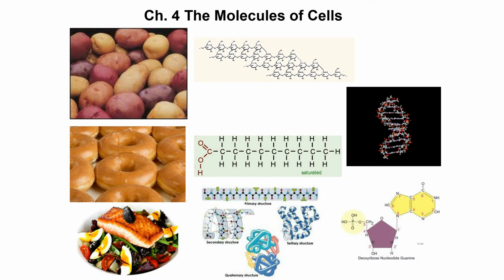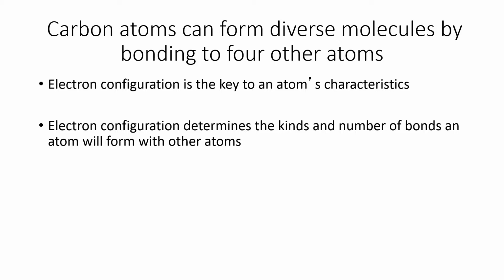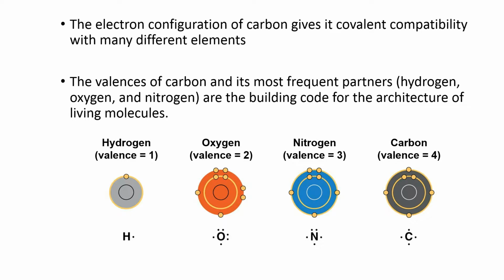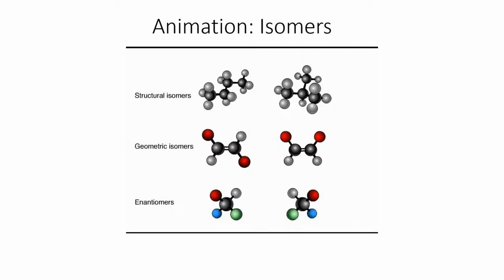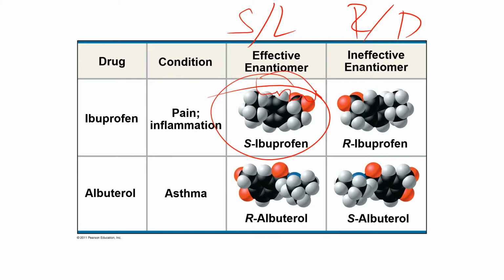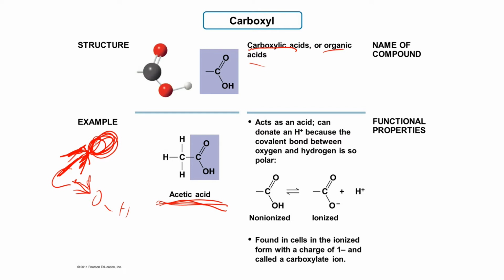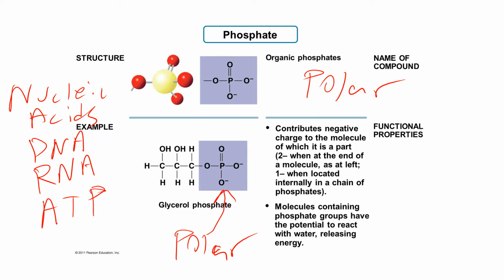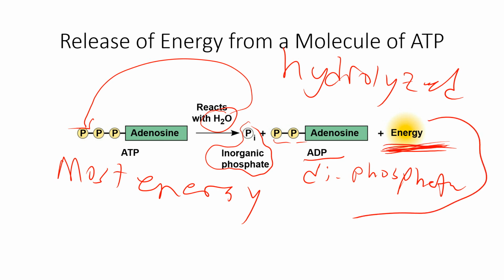Ch. 4 Organic Molecules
Over-view of the structure of organic molecules and their functional groups.